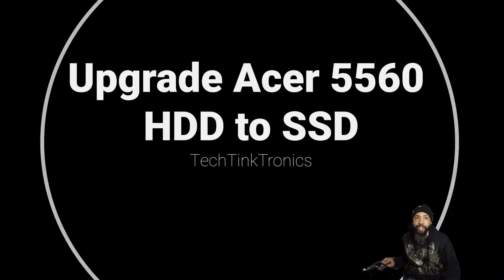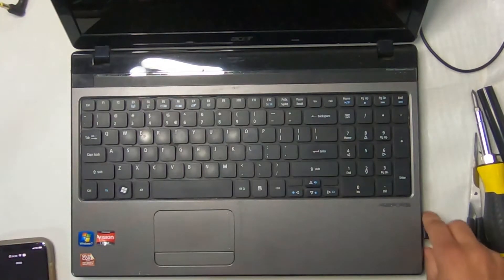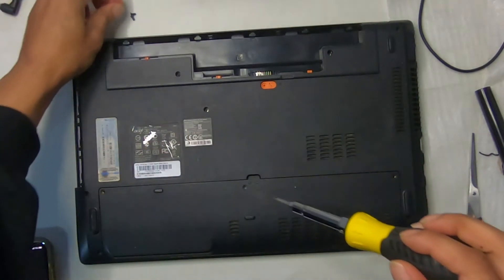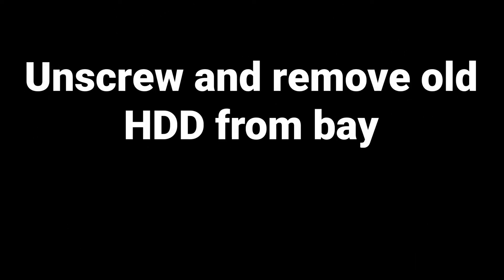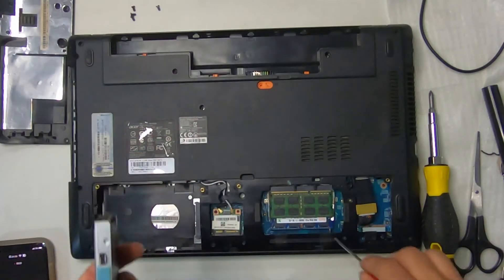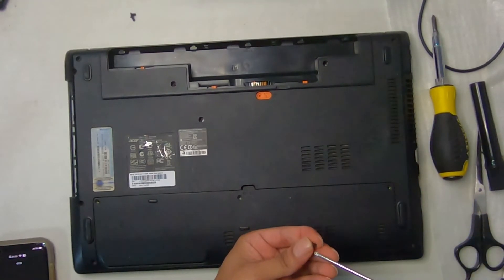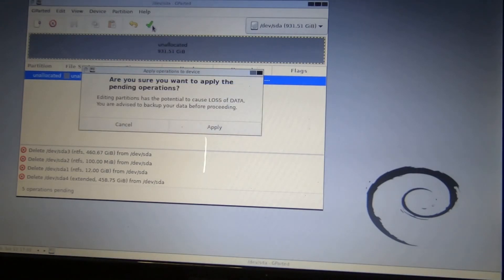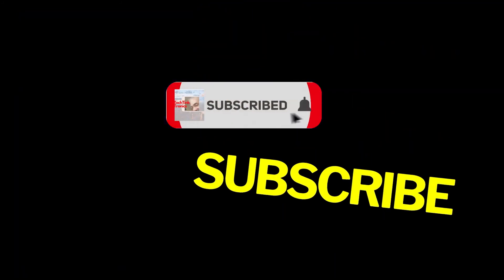Upgrade Acer 5560 HDD to SSD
This was one of the easiest of laptops to upgrade. To learn about upgrade acer 5560 hdd to ssd windows 10 free, you must check out

The video is all about upgrade acer 5560 hdd to ssd windows 10 free   but also try to cover the following subject:
-upgrade acer 5560 hdd to ssd windows 10
-upgrade acer 5560 hdd to ssd software windows 10 64-bit
-upgrade acer 5560 hdd to ssd software windows 10 pro

So you would like to know more about upgrade acer 5560 hdd to ssd windows 10 free, I did too and here is the result.
Upgrade acer 5560 hdd to ssd windows 10 free intrigued me so I did some research study and published this to YT .
Have I answered all of your concerns about upgrade acer 5560 hdd to ssd windows 10 free?
People who searched for upgrade acer 5560 hdd to ssd windows 10 also looked for upgrade acer 5560 hdd to ssd software windows 10 64-bit.